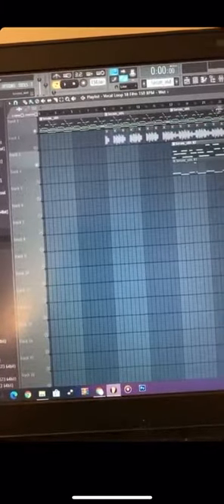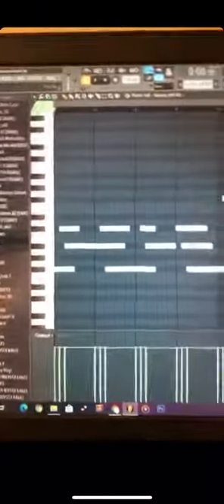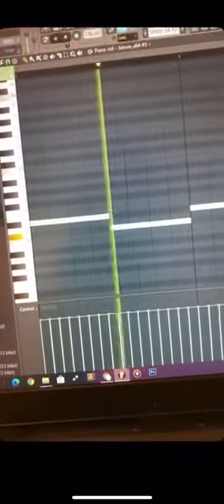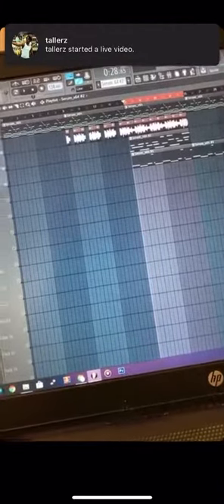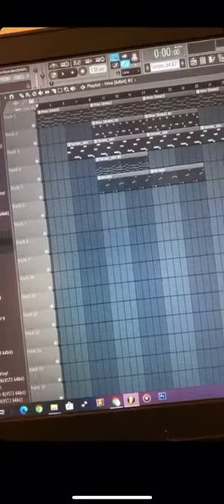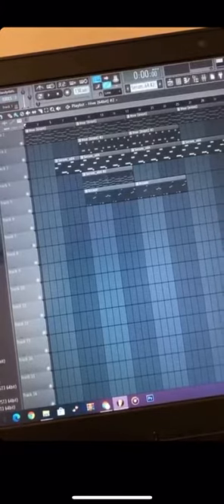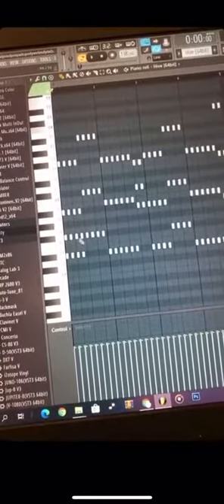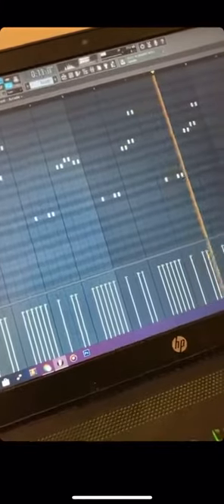ForeignGotEm Shows How He Makes Virtual Loops for Lil Uzi Vert 🌎👽